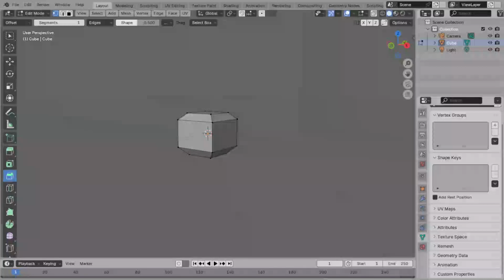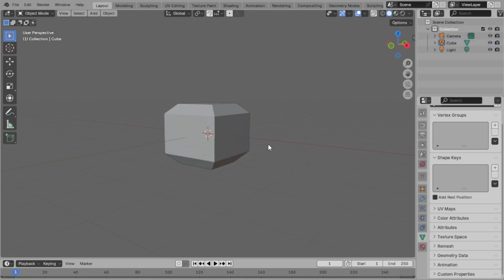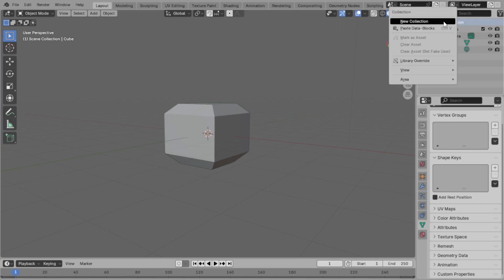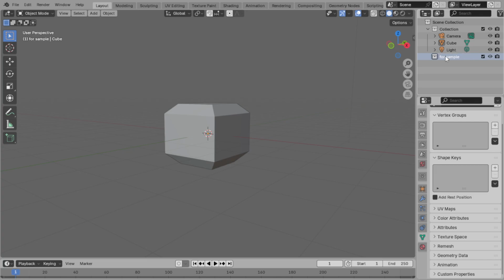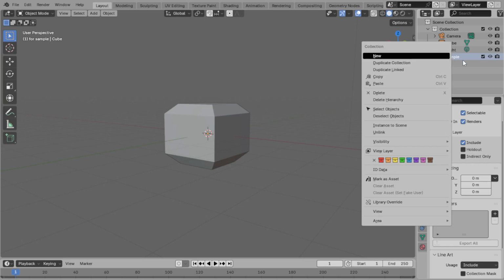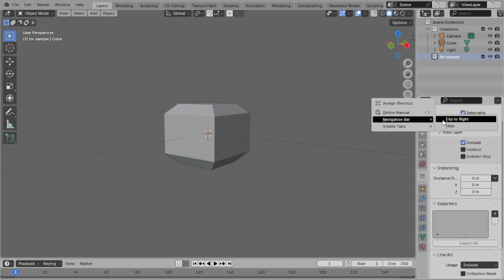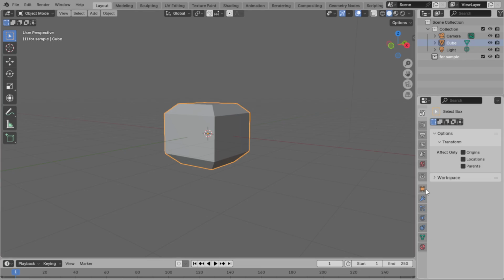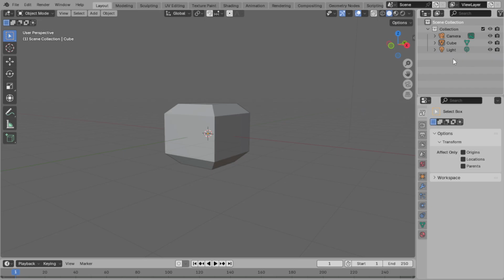How to Use Blender Outliner and Collections [2025 Guide]